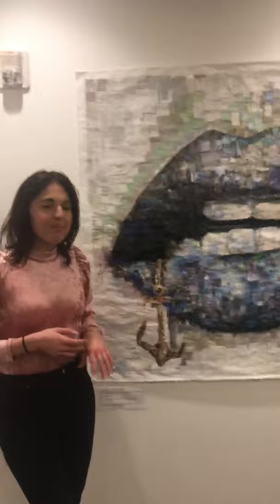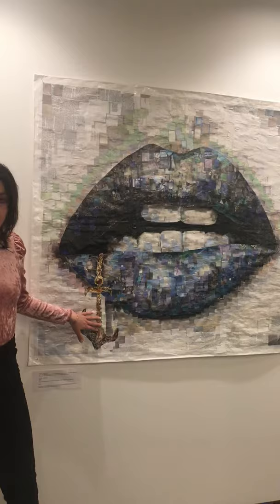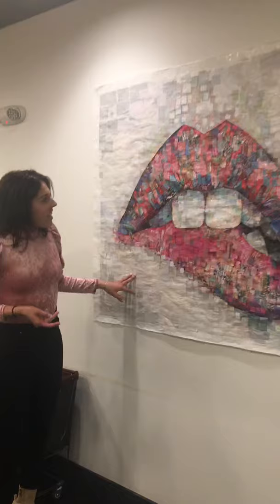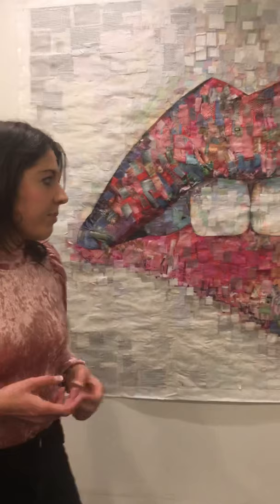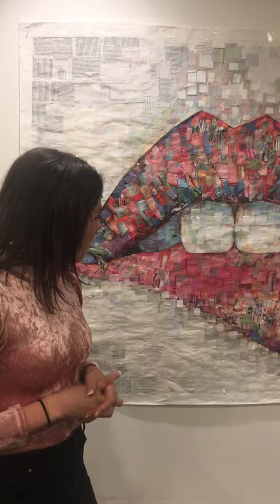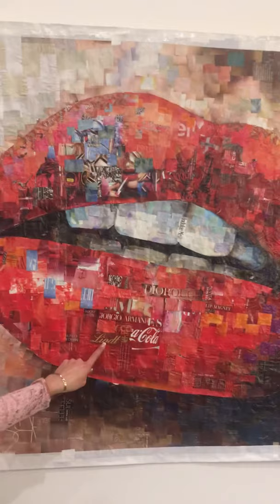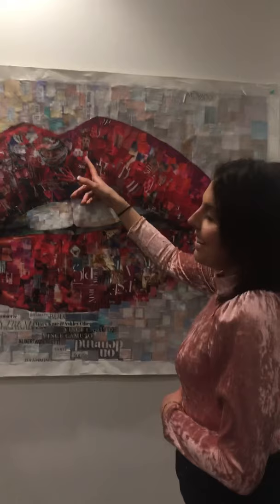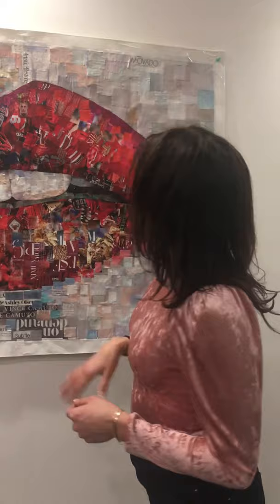“READ MY LIPS” collage collection | Gary Manuel Salon 2018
My art is made made from 100% recycled fashion magazines